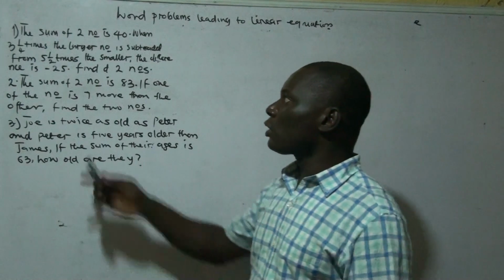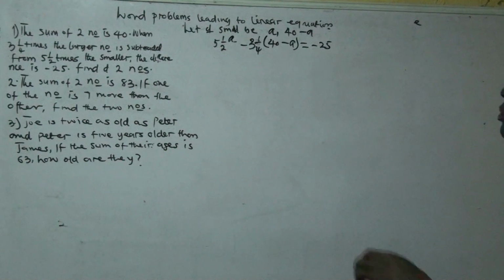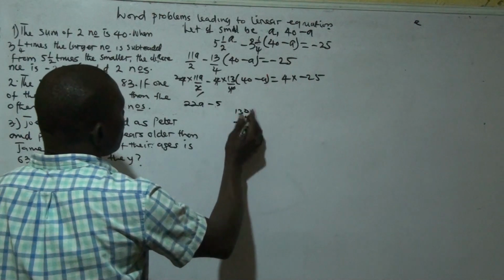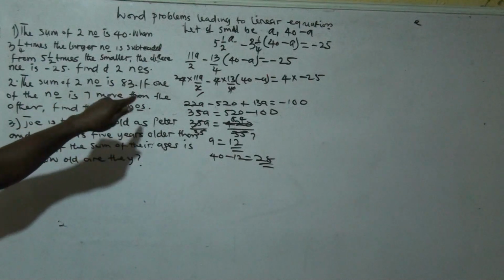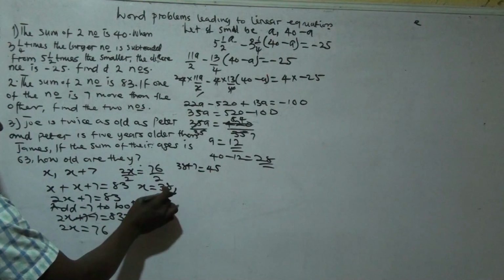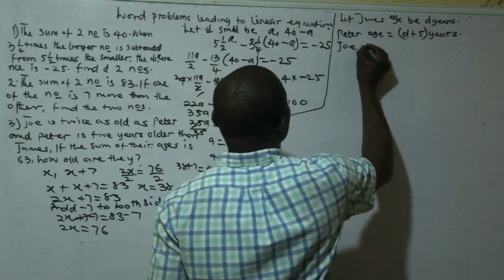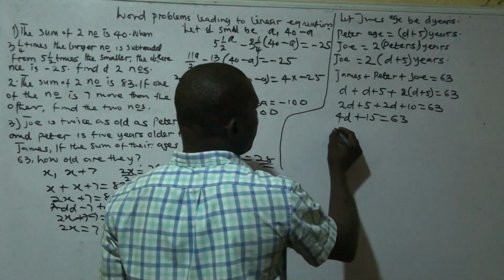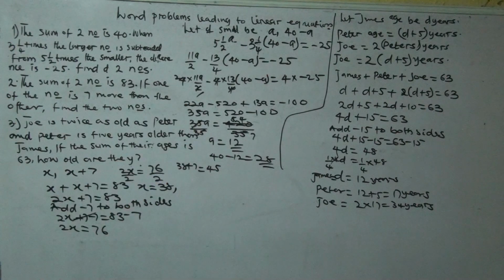Linear equation(Introduction)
This video explained how to solve word problem leading to linear equation